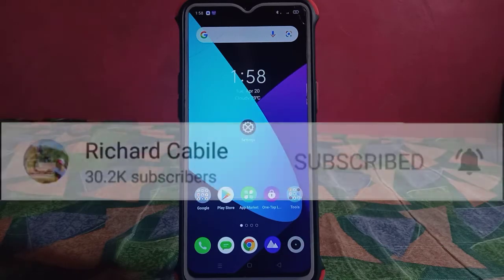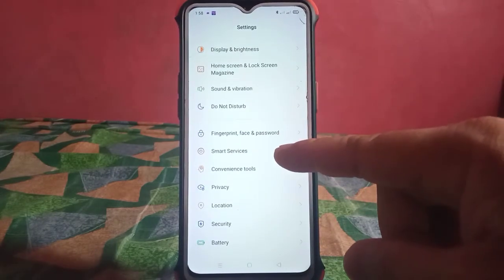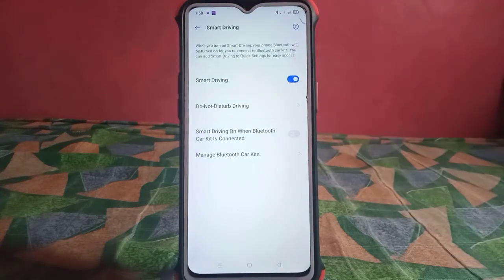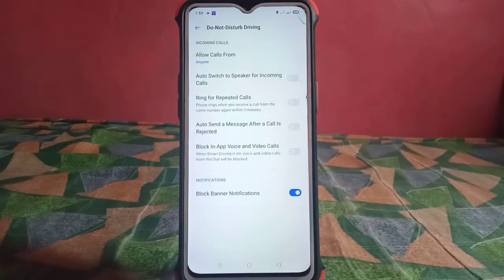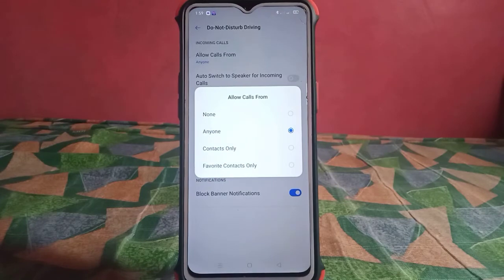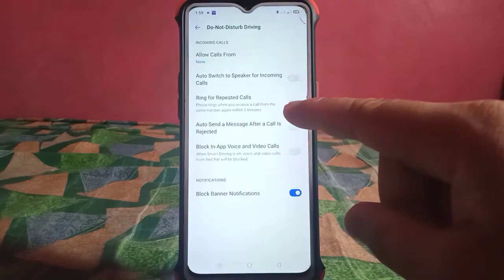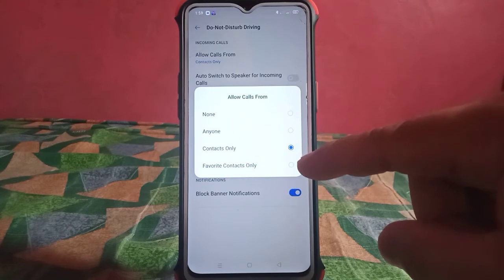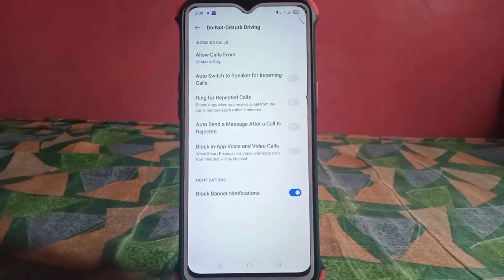How to Allow Calls when Smart Driving is ON in Realme 5 | Incoming Calls | Do not Disturb Driving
Do you want to turn on allow calls when smart driving is on in Realme 5 mobile phone.  In this tutorial I will teach you how to turn on allow calls when smart driving is on in Realme 5.

Thanks...